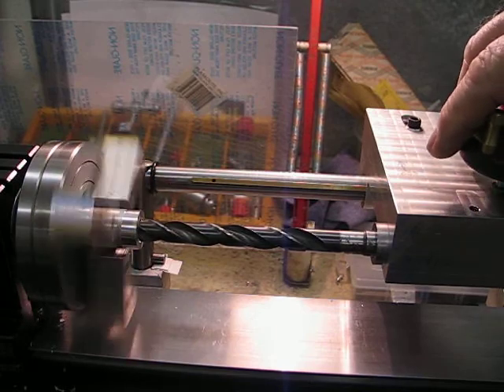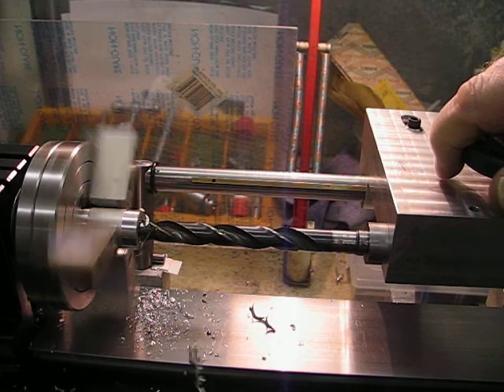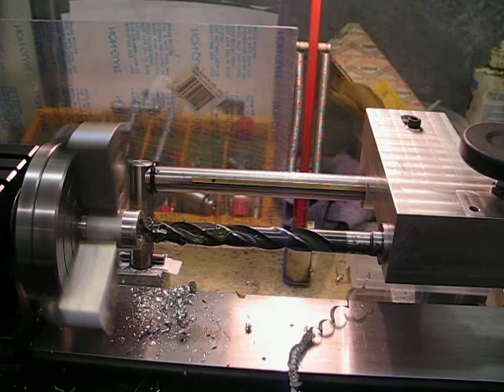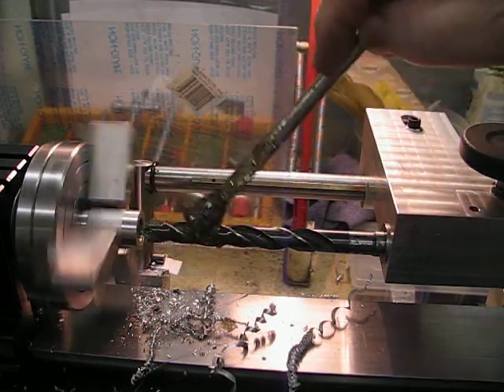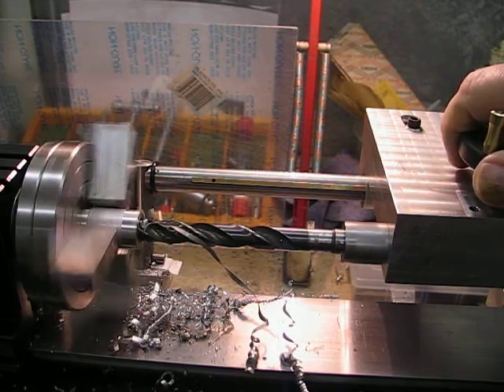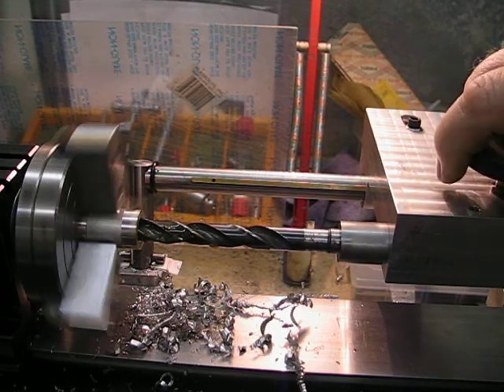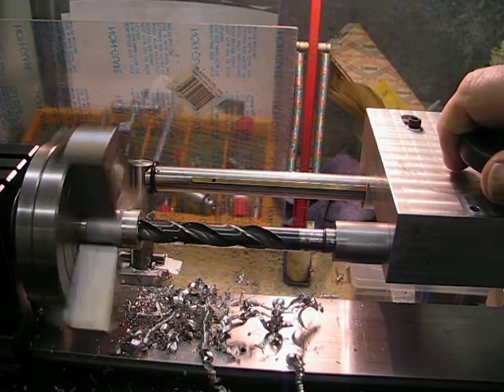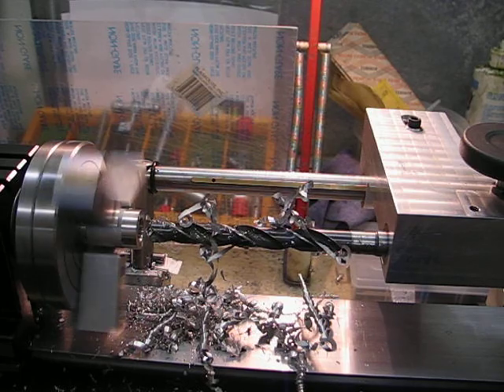MVI0006 continuation of testing the partially finished New Tailstock for my Taig Lathe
The two blocks at each end are located in the dovetails in the extrusion below and at the back of the main bed, note, the extrusion was not parallel with the main bed so I had to re-machine those for accuracy, this was accomplished on the Taig Mill, lots of photos available, the two vertical posts .625 dia and are located in blocks at 15 degrees, reason, if I ever use the 1 inch spacer blocks, the horizontal guide bar .625 dia has a brass keyway along its length, the sliding block has a male dovetail with locking split clamp to the rear, the keyway keeps the sliding block parallel with the main bedway for the total travel, and the dovetail allows removal of the tailstock when not needed, this design allows complete machining without having to move the cutting tool, and when machining between centres, it eliminates not being able to reach the part because the saddle is to wide,